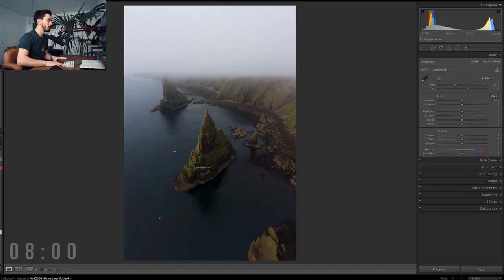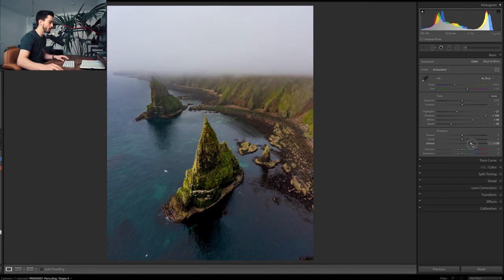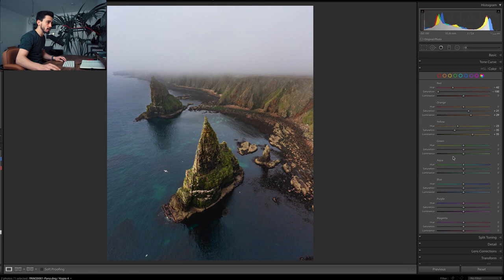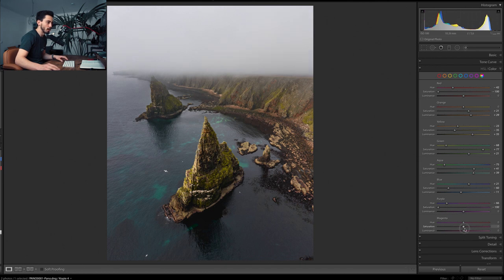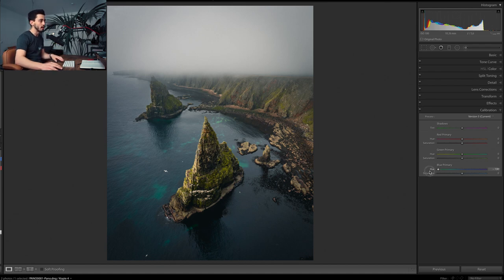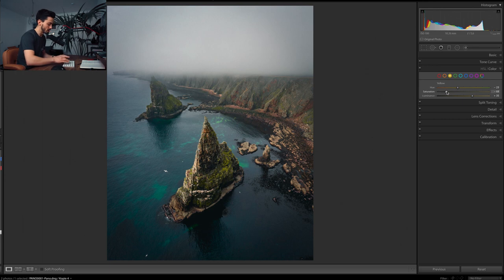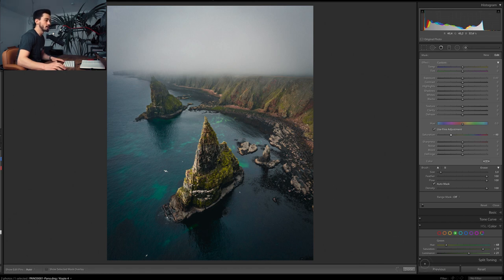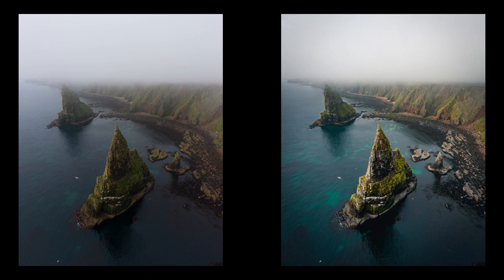Aerial Photo Editing + Free Preset | Mavic 2 Pro | Adobe Lightroom - Patheight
Hey everyone,
Niko here, bringing you my second editing tutorial, this time an aerial photo from Scotland.

Tag me on Instagram if you use the preset.

0:00 Intro
1:10 Basic Editing
7:10 Local Adjustments
9:28 Before & After
9:34 Outro